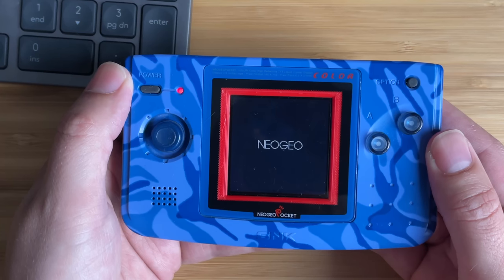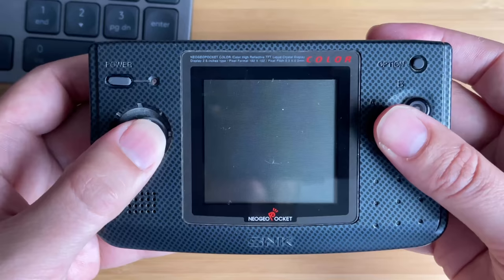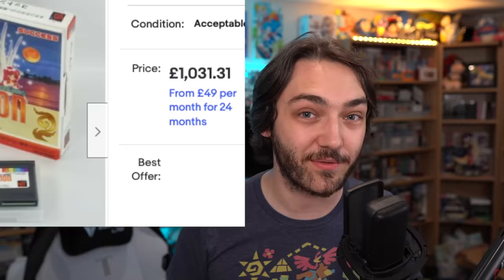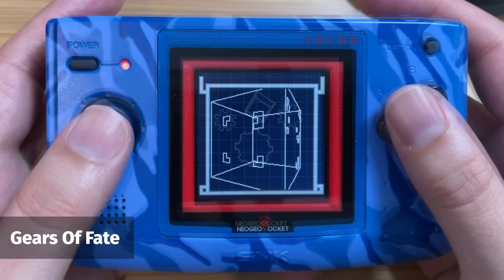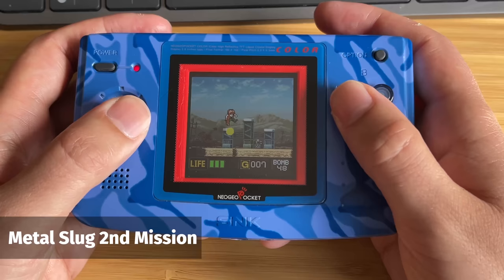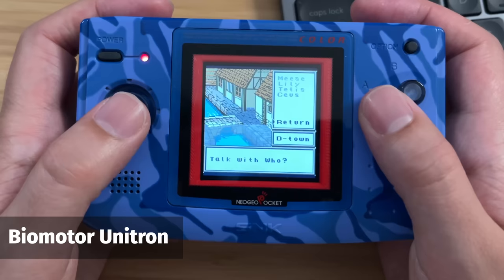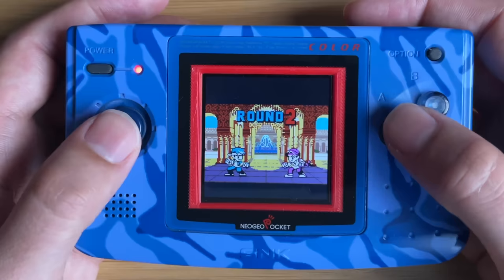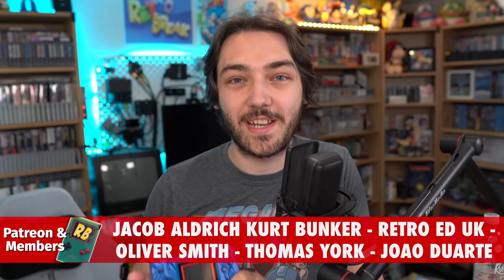Everything You Need To Know About The Neo Geo Pocket Color!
The Neo Geo Pocket Color was SNK's attempt to take on the mighty Game Boy Color. Where SEGA, Atari and others before had failed by trying to create more powerful (but power hungry), backlit competitors to Nintendo's Game Boy, SNK tried a different tactic...

Thanks to Deadpan Robot for letting me borrow their amazing TFT LCD modded console and Flash Masta flash cart too!

Deadpan Robot LTD
Unit LG04, Zellig Building
Gibb Street
Digbeth
Birmingham
B9 4AT

Video contents:
00:00 Intro
01:15 Console History
02:07 Technical Specs
02:54 System Design
04:25 Flash Cart Games (Rare Games, Homebrew and Translations)
10:00 Physical Games
20:26 Modern Ways To Enjoy The Neo Geo Pocket
21:24 Conclusion / Thanks For Watching!

Games featured:
Flash cart:
Crush Roller
Delta Warp
Fantastic Night Dreams Cotton

Translations:
Card fighters clash 2
Megaman power battle
Kikou Seiki Unitron
Nige-Ron-Pa

Homebrew:
Diamond Run
Another day in hell
Gears of Fate

My physical games:
Metal Slug 1&2
Card Fighters Clash
Pocket Tennis
Puzzle Link 2
Sonic Pocket Adventure
King of Fighters R2
Dark arms
Puzzle Bobble Mini
Biomotor Unitron
Neo Turf Masters